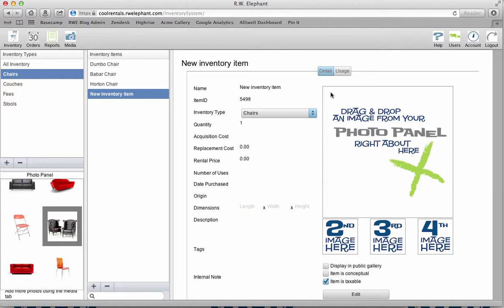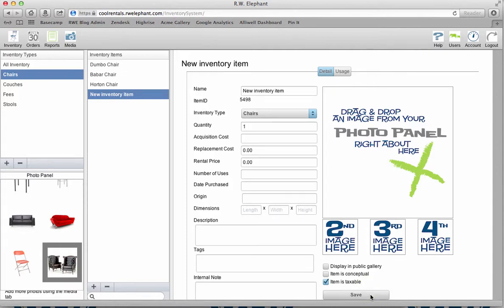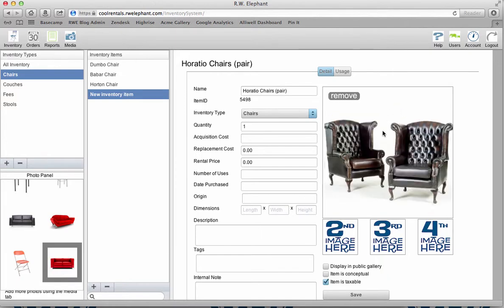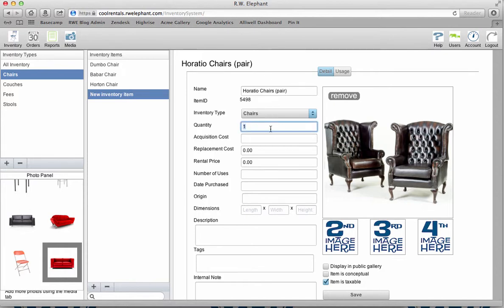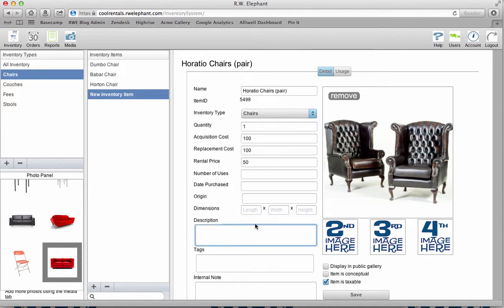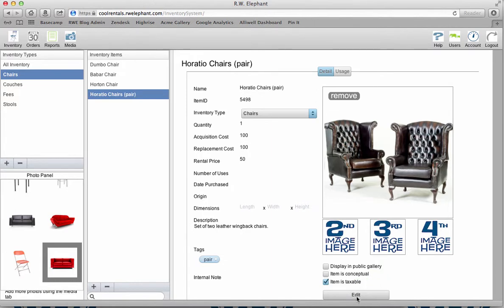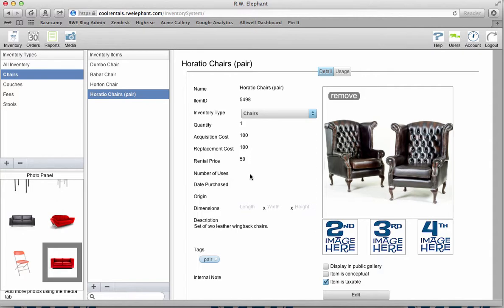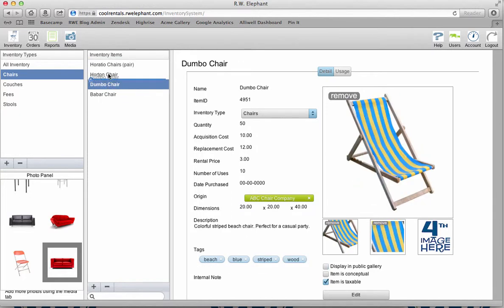RW Elephant Inventory Organization Tutorial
Table of Contents:

00:03 - Inventory Groups